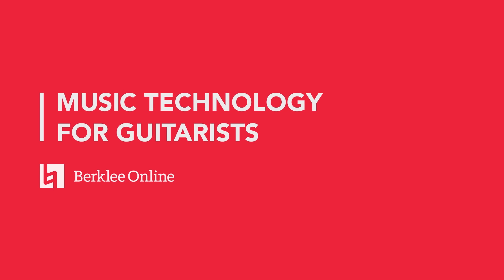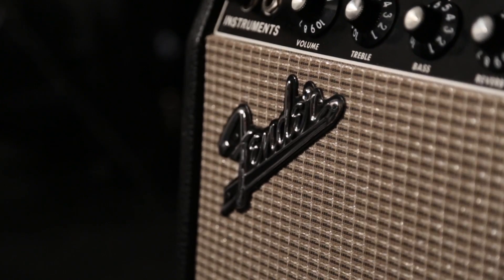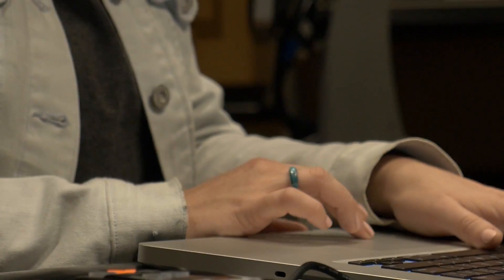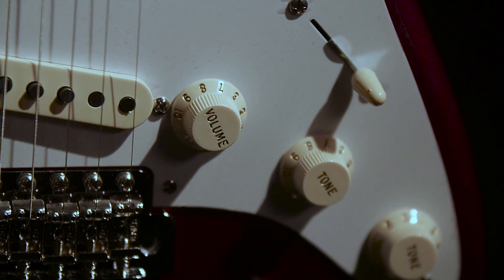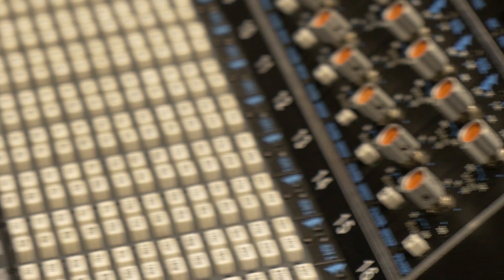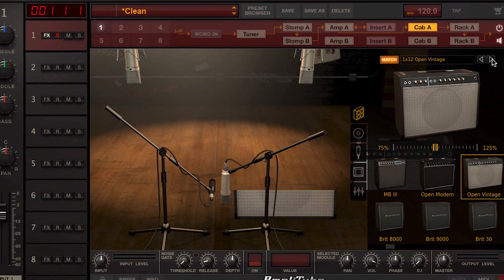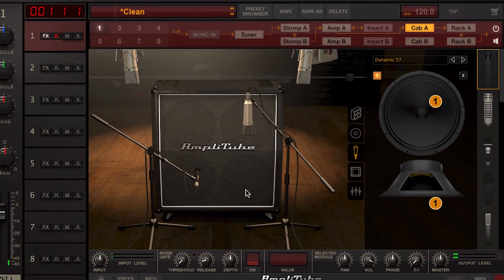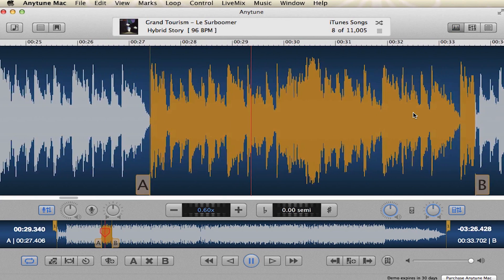Course Overview: Music Technology for Guitarists | Berklee Online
This is an introductory course for the guitarist who needs to understand and use computer-based technologies applicable to performance and recording. This course will cover many aspects of digital music technology but is directly focused on guitar-related innovations. While Berklee Online offers other advanced courses in music production and mastering, this course is meant to support the student as a performer to succeed in completing the Online Guitar Major. The instructor will present the material with examples, video clips, audio, and personal insights gained from years in the industry. The course will begin with a brief history of twentieth century recording technology, before exploring modern digital audio workstations and guitar modeling software. We’ll also delve into microphone techniques and how artists within different musical genres are using software environments to create music. By the end of the course, students will demonstrate a mastery of basic digital audio workstation (DAW) functionality and creative use of guitar amplifier modeling and effects processing.

By the end of the course, you will be able to:
Explain the similarities and differences between analog and digital recording
Assemble the hardware that comprises a digital audio workstation (DAW)
Incorporate digital technology into guitar practice routines
Record guitar-related music projects using software and hardware
Utilize digital guitar technology in live performance
Use digital effects and amplifier modeling technology to enhance your guitar sound
Collaborate with other musicians remotely on recording projects

About Berklee Online:
Berklee Online is the continuing education division of Berklee College of Music, delivering online access to Berklee's acclaimed curriculum from anywhere in the world, offering online courses, certificate programs, and degree programs. Call, text, or email an Academic Advisor today:
1-866-BERKLEE (US)
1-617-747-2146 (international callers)